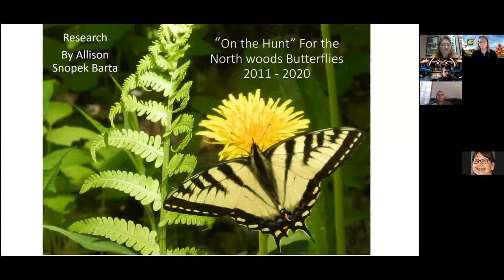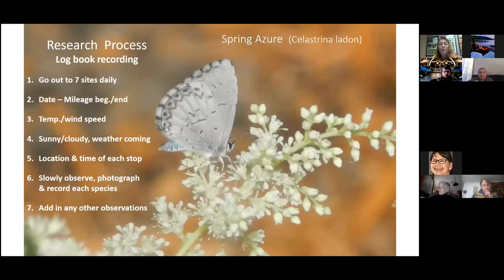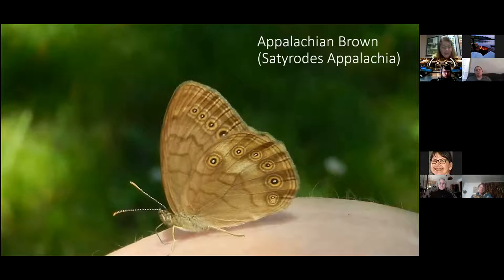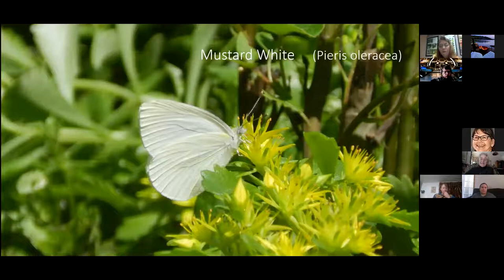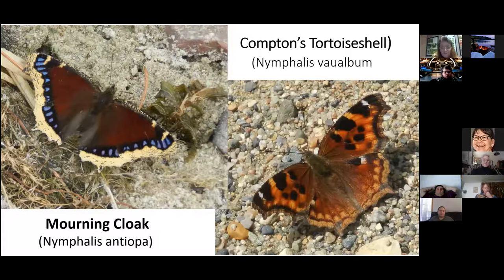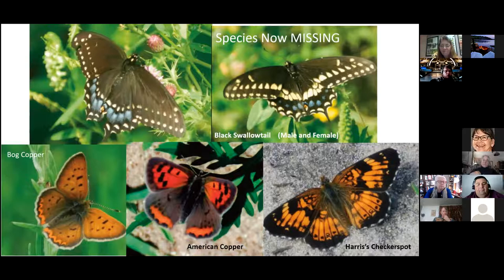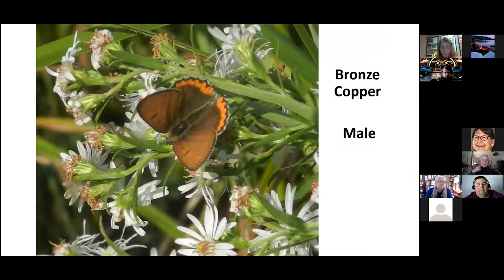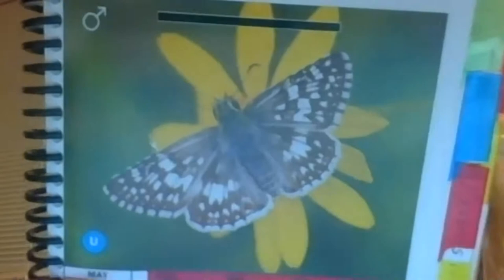On the Hunt for Northwoods Butterflies with Allison Snopec-Barta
March 4, 2021: Leech Lake Tribal College STEM Lunch and Learn Series hosts Allison Snopec-Barta for a conversation about Oak Point Butterflies and their habitat.